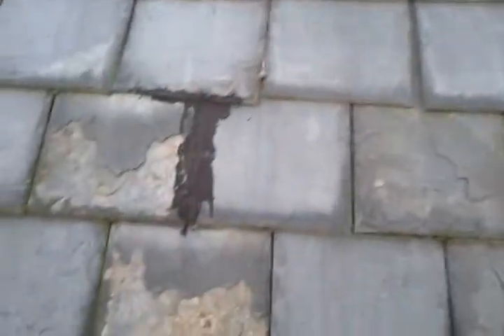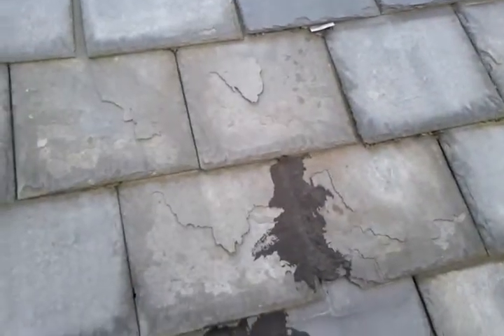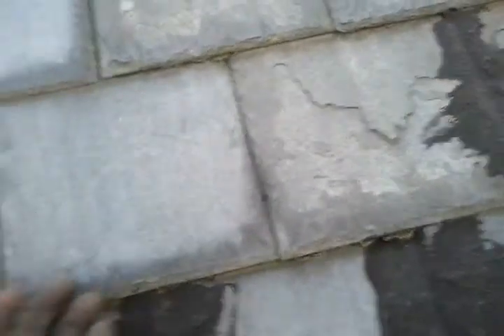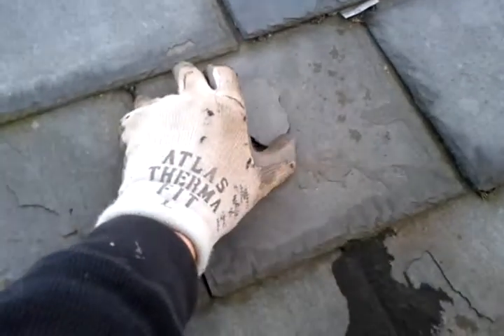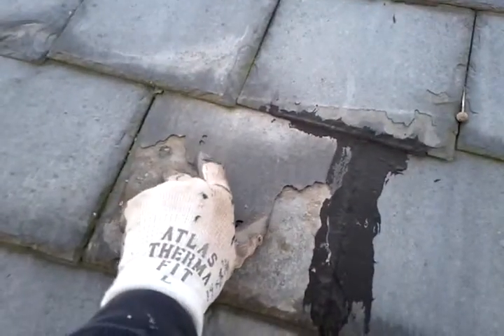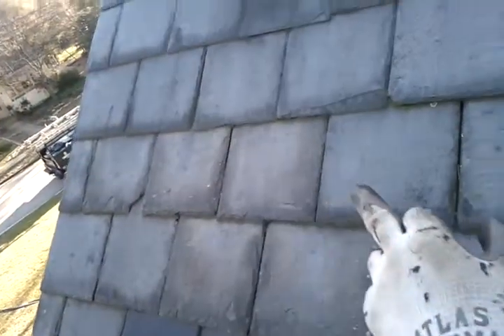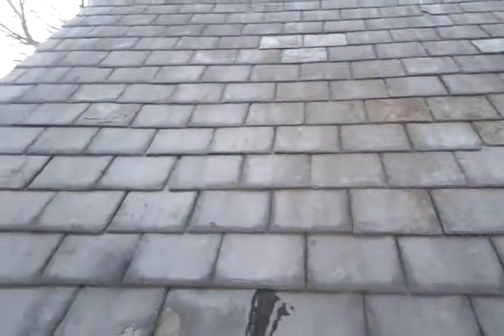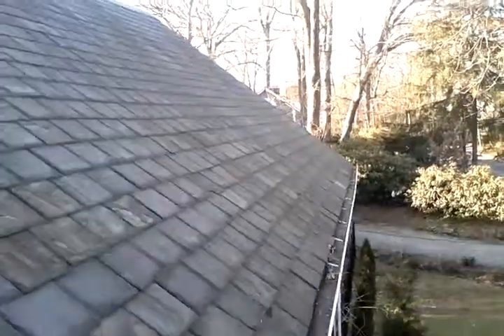January 30, 2012 3:50 PM